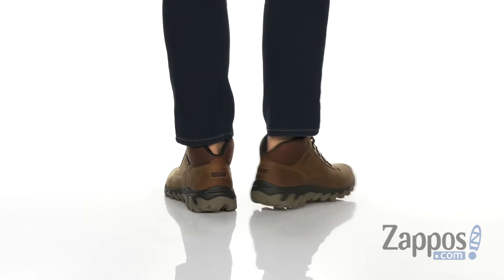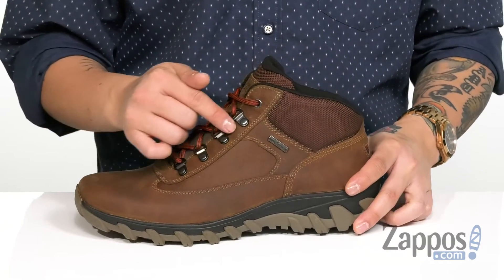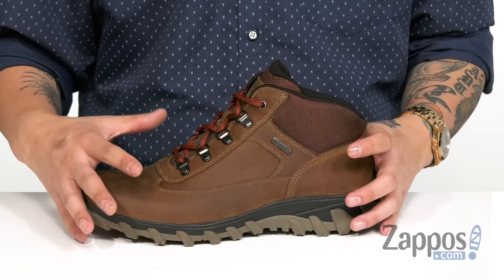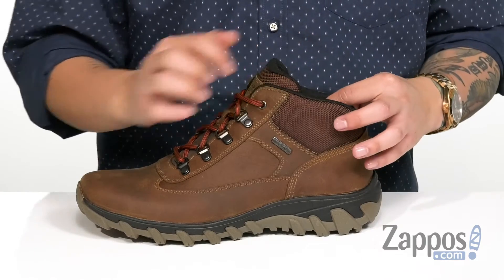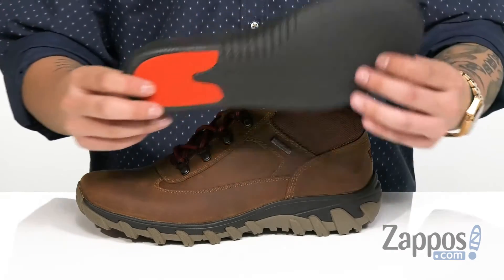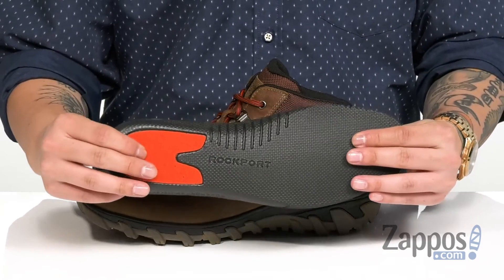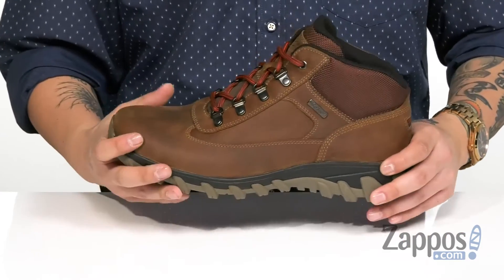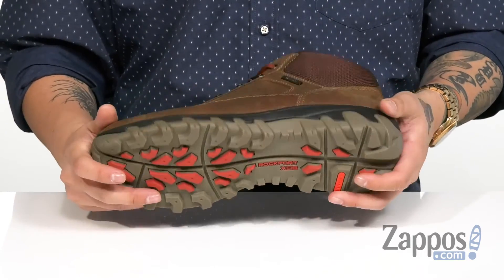Rockport Cold Springs Plus Chukka SKU: 9263564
Seek out your next adventure in the Rockport&reg; Cold Springs Plus Chukka boot. Full grain leather upper with a padded textile collar, lace-up closure, and protective overlays.
Textile lining for breathability.
EVA footbed provides flexible lightweight impact absorption.
Rubber outsole provides durability.
Imported.